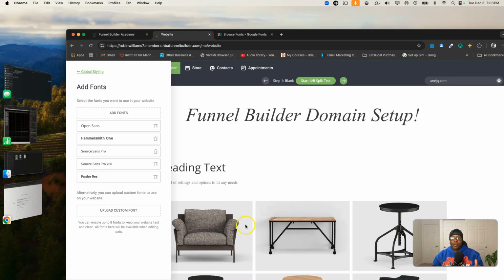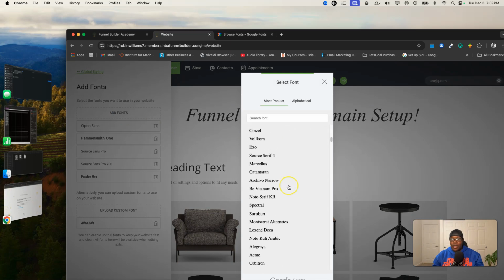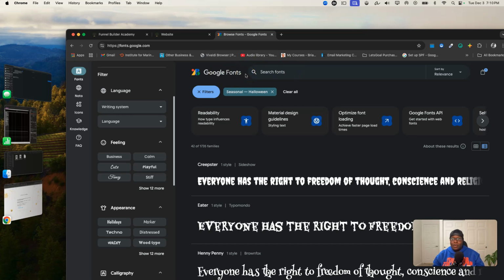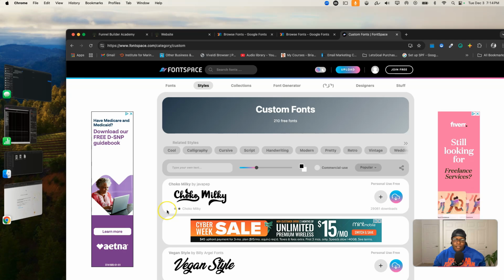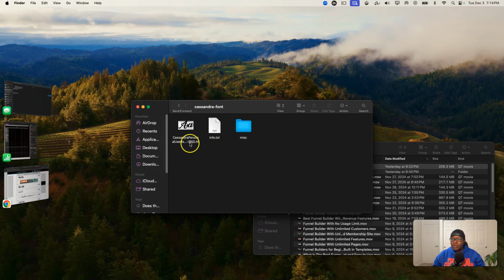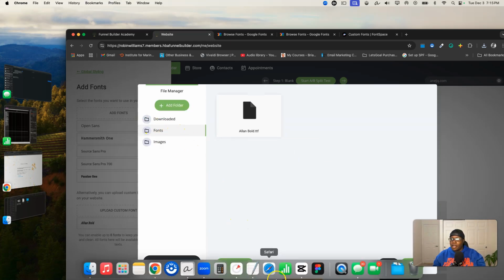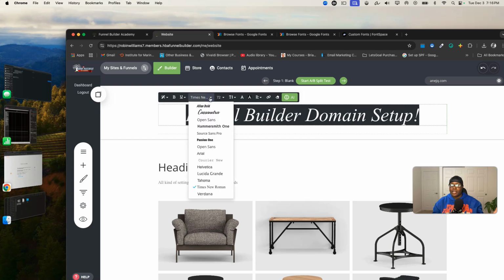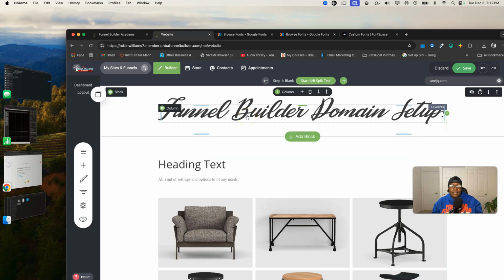Funnel Builder That Can Upload Font and Create Epic Pages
Funnel Builder Than Can Upload Font

Learn the basics to advanced features of The Home Business Academy Funnel Builder Tool.  See how easy it is to build your page, membership sites, capture pages, thank you pages, and so much more.

In this video, I show you how to add custom font to your funnel builder.  It seems as though custom fonts from Google already exists within the builder.  However, you can add additional fonts from other companies.

0:00 - Customize You Font Intro
0:34 - Check for Custom Fonts First
1:37 - How to Find Custom Fonts
3:20 - How to Upload Custom Fonts
4:12 - Make Sur Your Font Appears